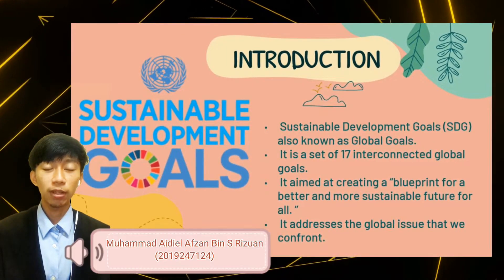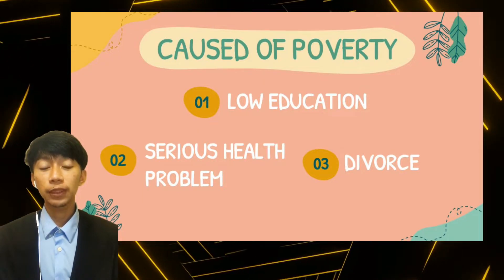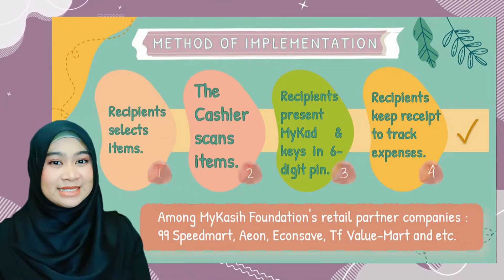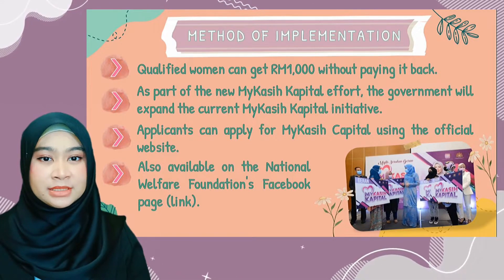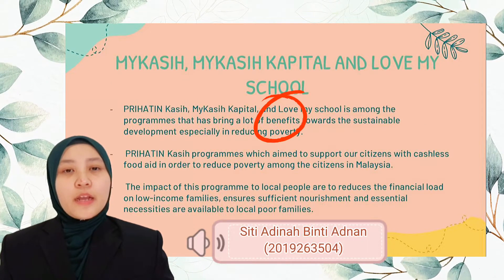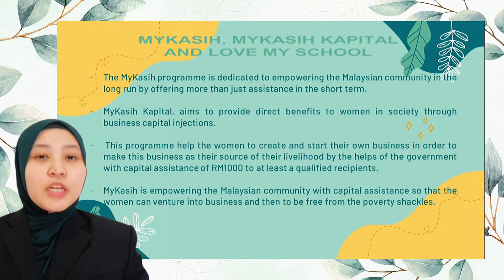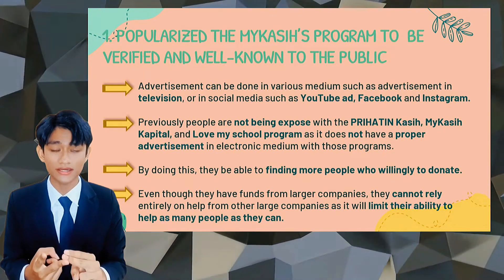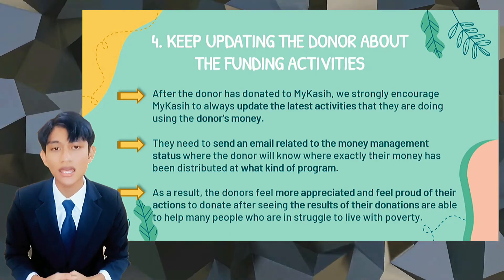SDG 1 : NO POVERTY [PAD350 GROUP PRESENTATION]